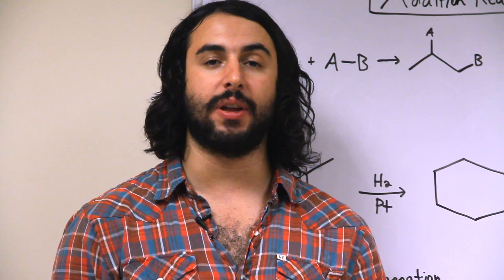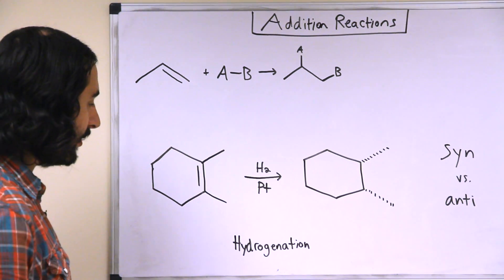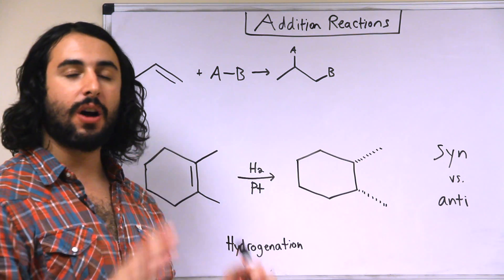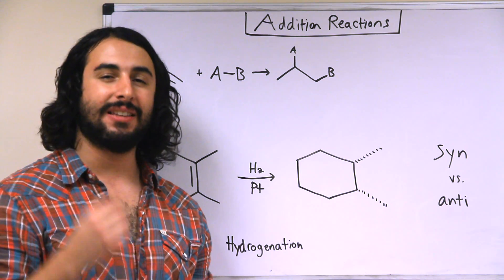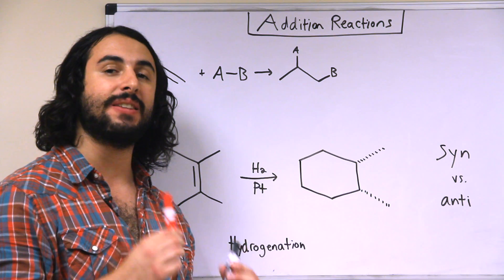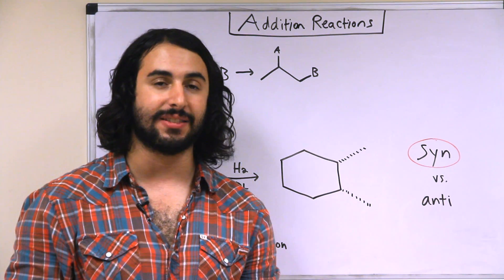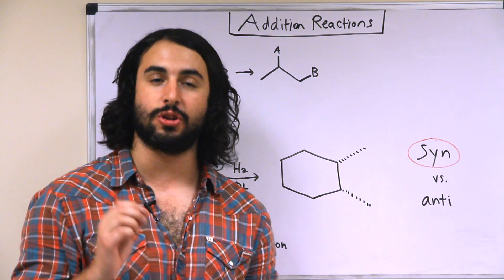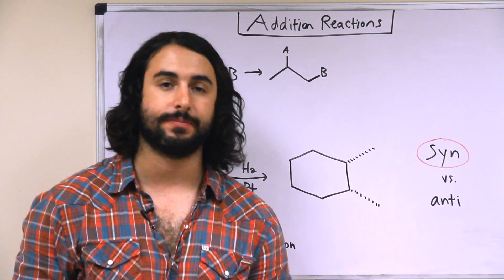Addition Reactions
Now that we've mastered nucleophilic substitution and elimination, we must move on to new territory. Addition reactions! Don't worry, they're super fun.